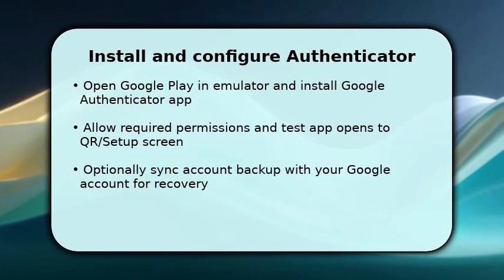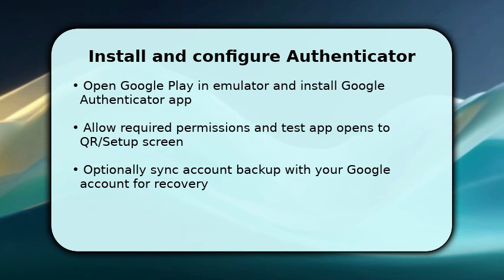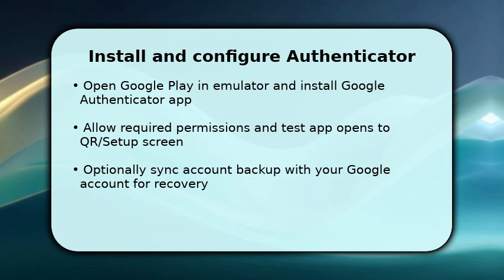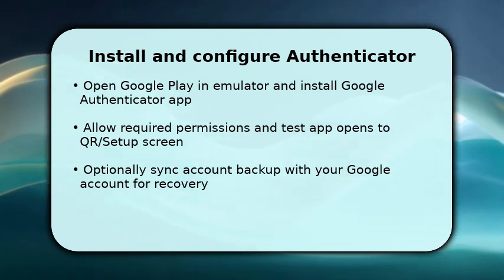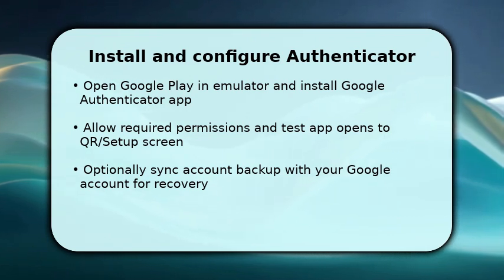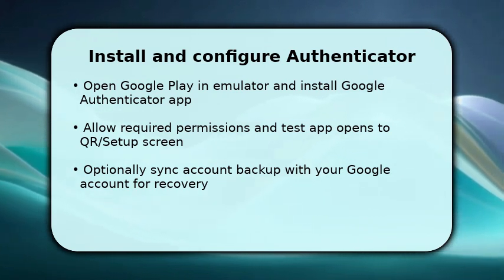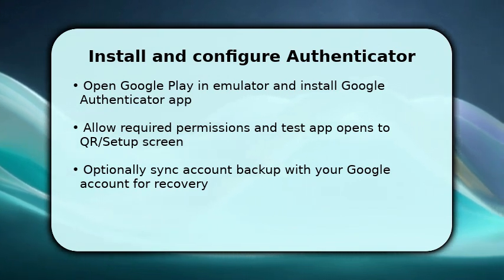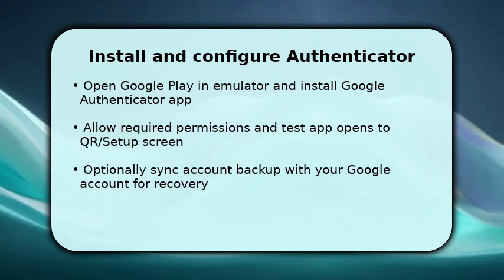How to Get Google Authenticator on Pc (full Guide)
How to Get Google Authenticator on Pc (full Guide) | 🔒 Surfshark VPN Deal — Stay private and secure. $1.99/mo + 3 Months Free ▸

Learn the step-by extricate Google Authenticator on your PC with our comprehensive guide. From installation to setup, discover how this two-factor authentication tool enhances security for online accounts.

Google Authenticator, installation on Windows,